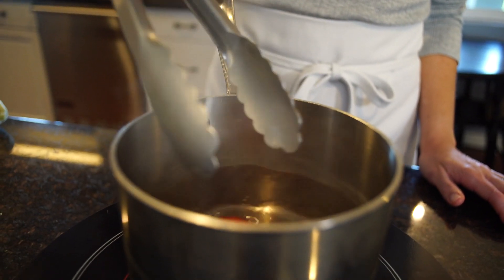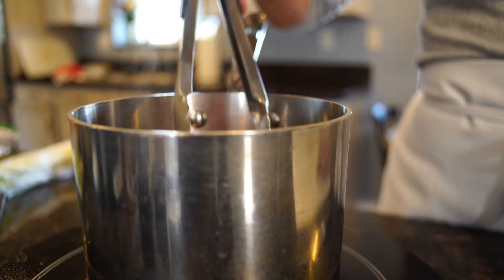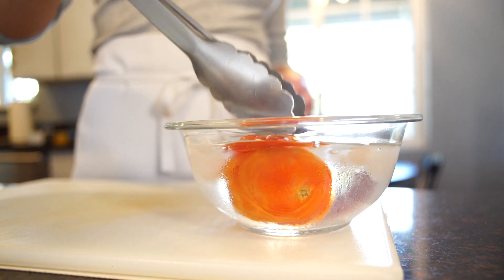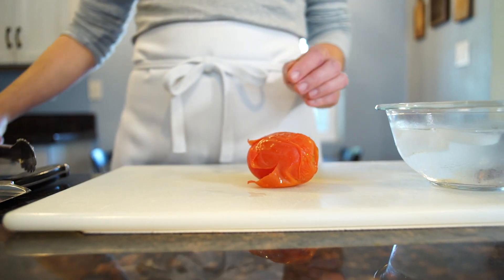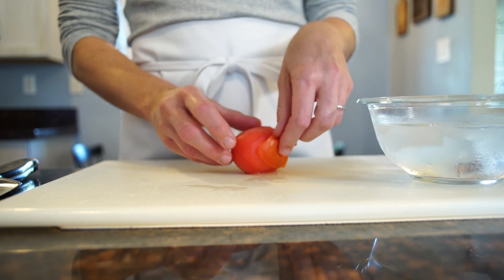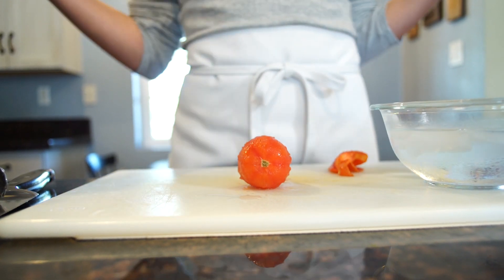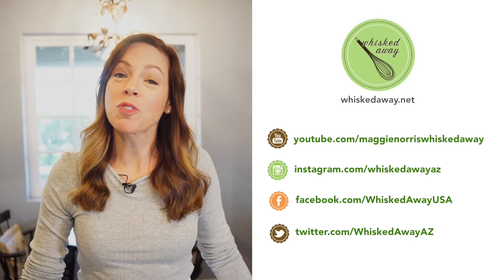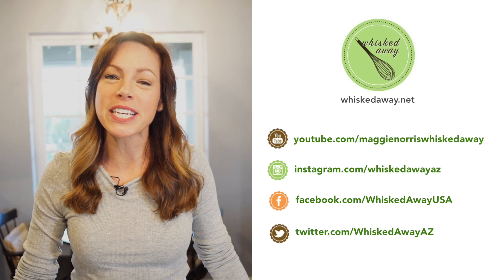Liquid v. Dry Measuring Cups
Using the proper measuring cup is essential to the success of your recipes. Learn which is used for dry ingredients and which is used for wet ingredients to assure measuring success every time!